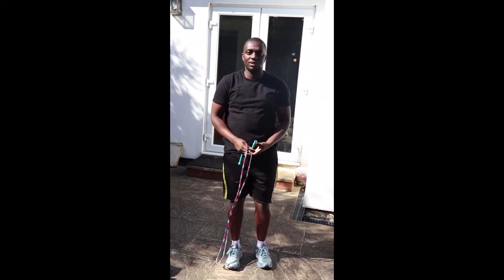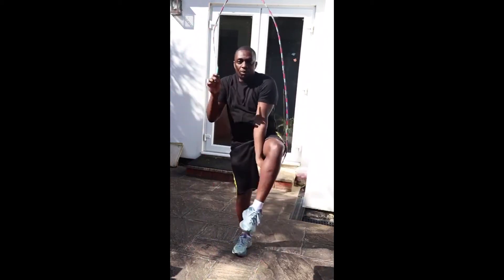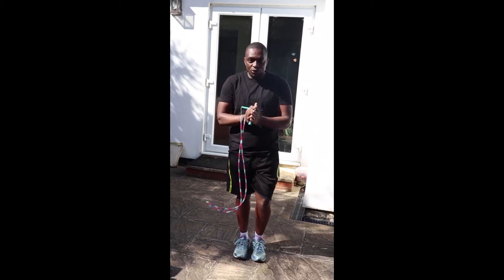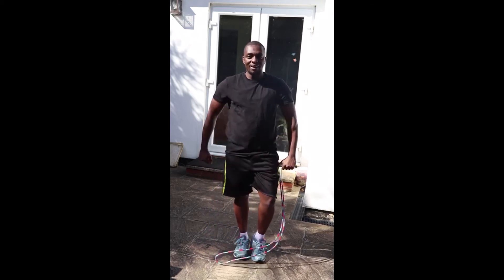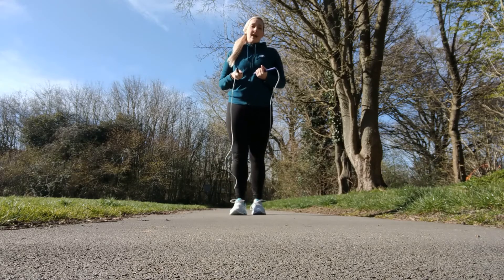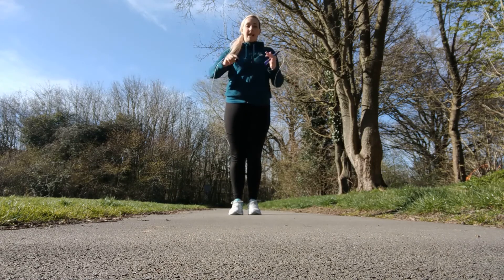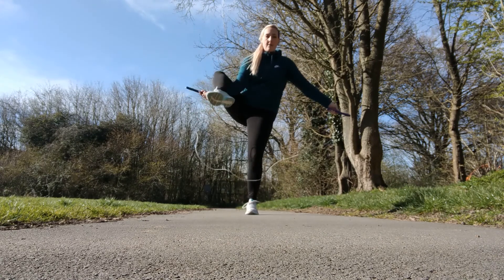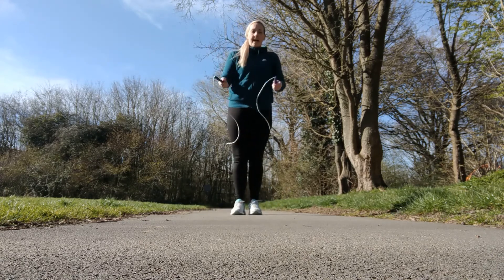Crougar Variations by Daktari wa Kamba and Rachael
Daktari wa Kamba and Rachael will take us through a few variations of a crougar.
Our advanced tricks of the day are crougar variations - tutorials by Daktari wa Kamba and Rachael Rollisson